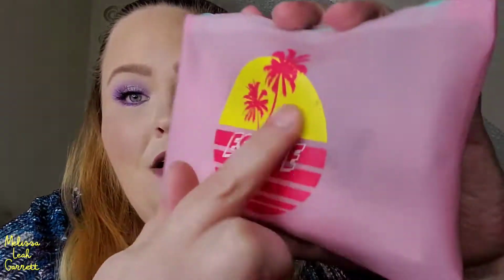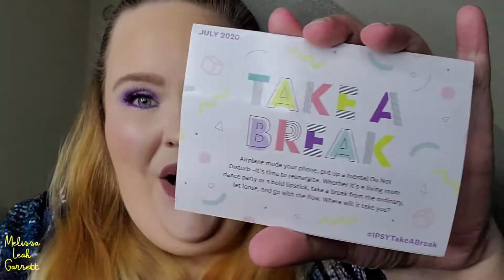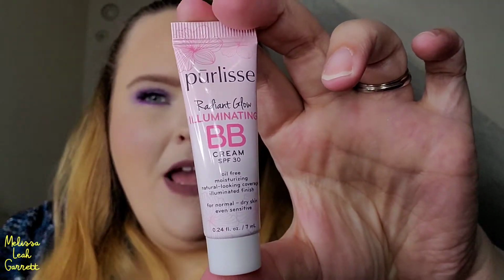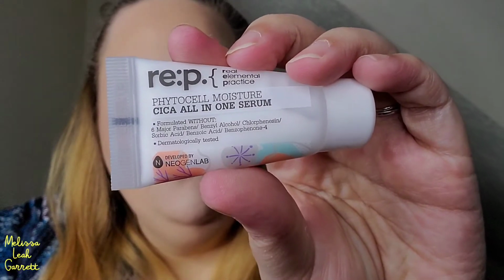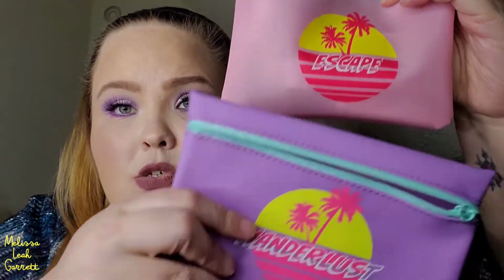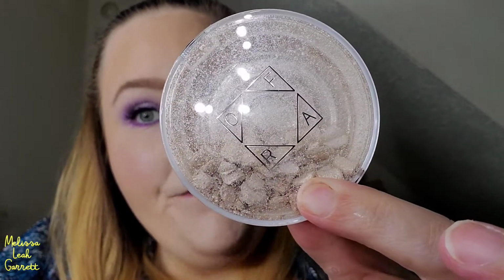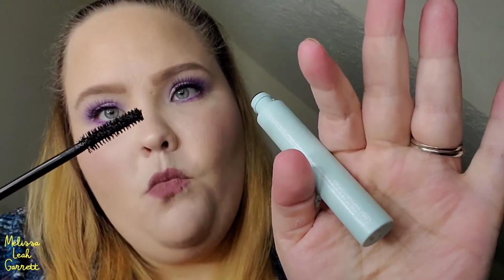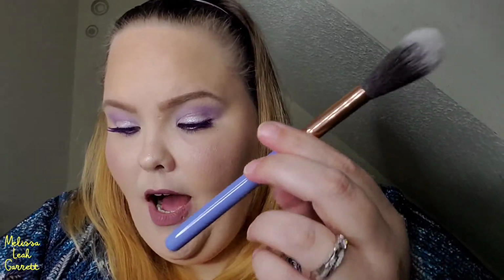July 2020 Ipsy & Ipsy Glam Plus: What the Eff?!?!?!?!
Hello fam! It is the last unboxings for the month and they are my Ipsy and Ipsy Glam Plaus boxes. I am starting to have a real issue with Ipsy and what products they have been choosing for me. Are you ready to see what is in store for this month? You know the drill!

Products Used
Face:
🔹️Elf Prep and Hydrate Balm; Water Droplet Balm; Poreless Putty Primer; Smooth & Set Eye Powder in Sheer
🔹️Tarte Base Tape Hydrating Primer; Base Tape Foundation in Fair Sand; Big Ego Brow Frameworker Pomade in Taupe
🔹️Makeup Revolution Conceal & Hydrate Concealer in C1
🔹️Jaclyn Hill Cosmetics Luminous Setting Powder in Dew Me
🔹️Catrice Triangle Artist Contour Stick in 010 Warm Brown

Eyes:
🔹️Gerard Cosmetics Clean Canvas Eye Base in Medium
🔹️Colourpop Smoke Show AKA Blowin’ Smoke Palette in shades Young Love, Stone Face, & Let’s Do It
🔹️Elf Retro Paradise Palette in shades Tropicana, Sea Salt, & Disco
🔹️LA Girl Neon Shockwave Eye Liner in Vivid (lower lash line)
🔹️Nyx Waterproof Retractable Eye Liner in Silver (waterline)
🔹️Tarte Maneater Mascara
🔹️Kiss Lash Glue with Aloe in Clear
🔹️Eyelure London False Lashes in Spirit

Cheeks:
🔹️Marc Jacobs O!Mega Bronzer in 104 Tan-Tastic
🔹️Nyx Sweet Cheeks Matte Blush in Boom & Bloom
🔹️Fenty Beauty Diamond Bomb Highlighter in How Many Carats

Lips:
🔹️Baby Bat Beauty Lip Scrub in Mermaid Magic
🔹️Gerard Cosmetics Kiss Assist Lip Plumper; Lip Pencil in Ecstasy; Hydra Matte Liquid Lipstick in Invasion
🔹Facebook: Melissa Leah Garrett (I will check first to see if are a scammer or robot. If you are legit, then I will accept your request.)